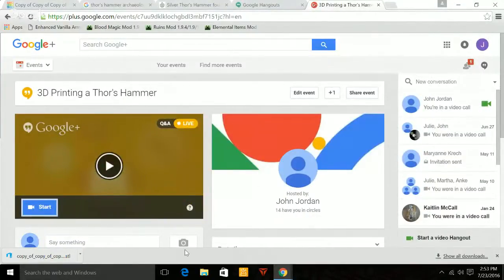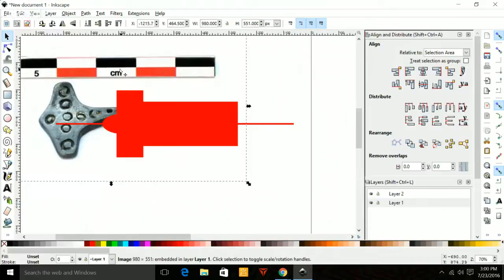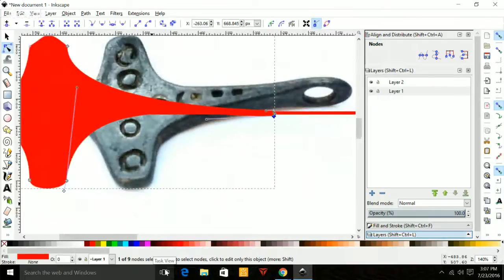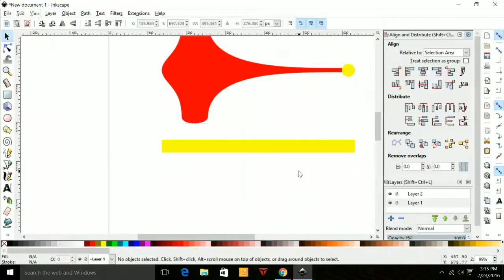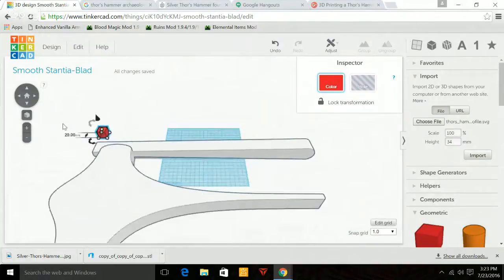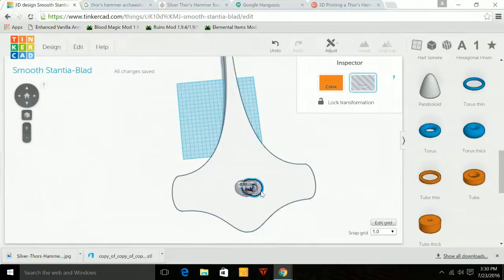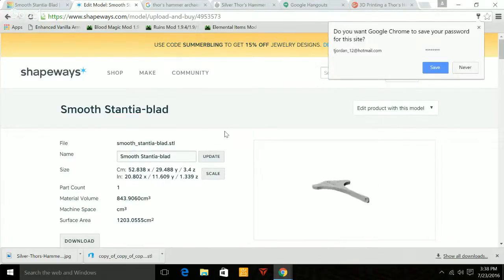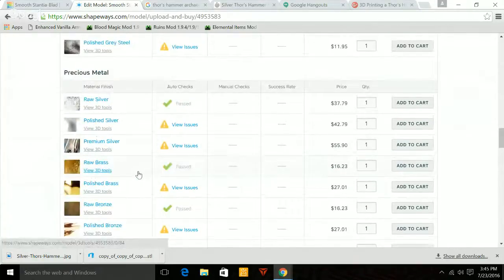3D Printing a Thor's Hammer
I'm using Inkscape and TinkerCAD to make a Thor's Hammer design which can be 3D-Printed by a service such as Shapeways or i.Materialise.